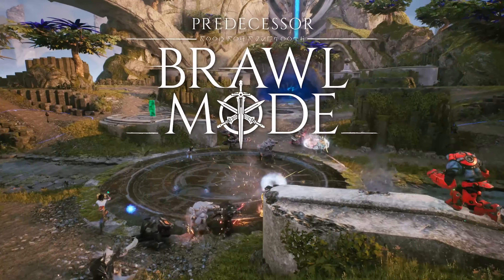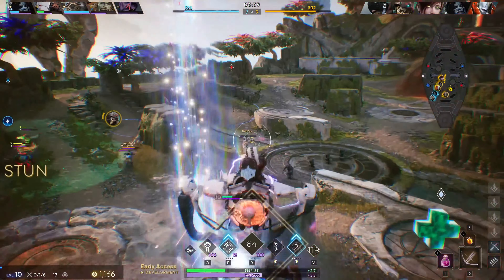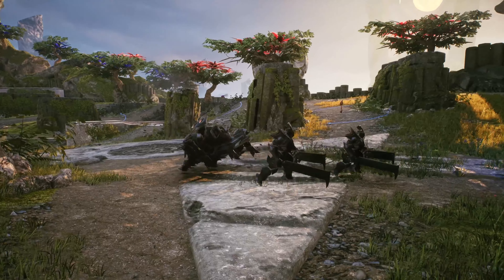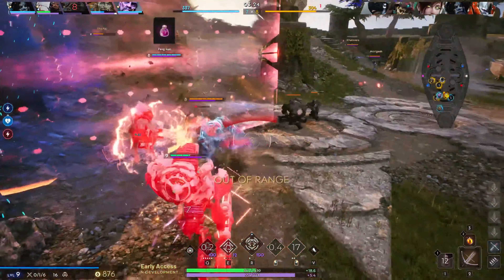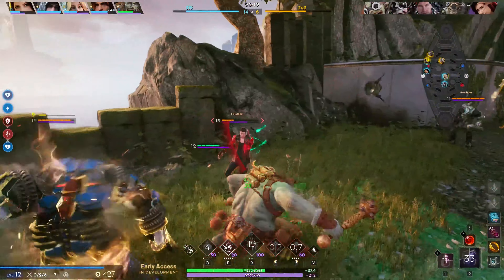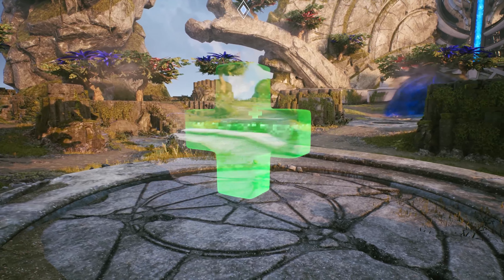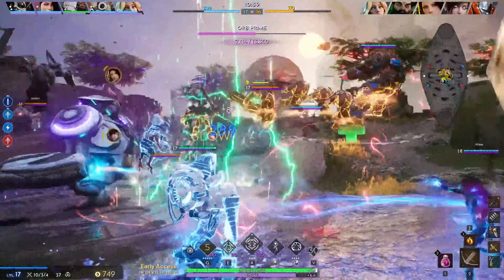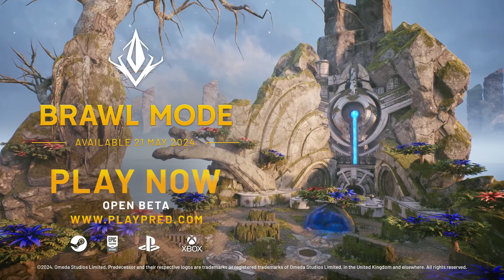Predecessor - Official Brawl: New Game Mode Overview Trailer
Get a deep dive into Predecessor's new Brawl mode available in the third-person MOBA today, May 21, 2024. In Brawl mode, tactics and planning take a back seat in favor of a good, old-fashioned 5v5 slugfest in a brand-new map. Predecessor along with Brawl mode are available in Open Beta today for free on PC via Steam, Epic Games Store, PS4 (PlayStation 4), PS5 (PlayStation 5), and Xbox Series X/S.